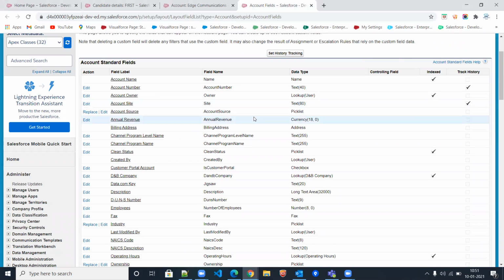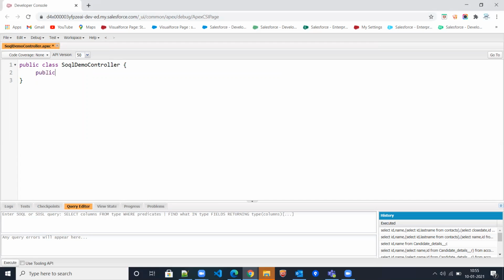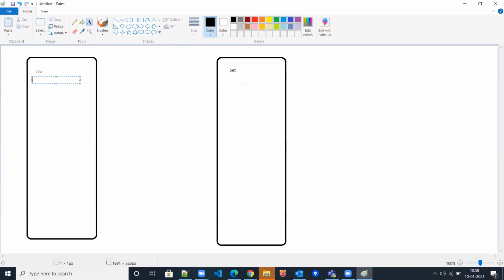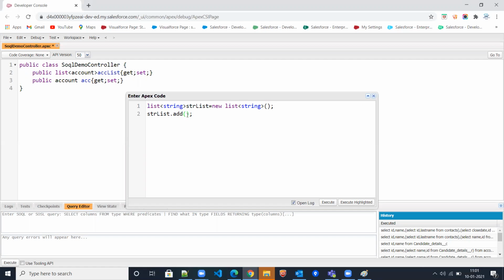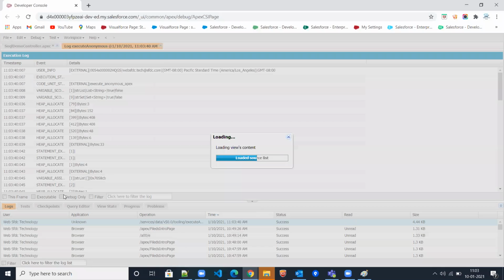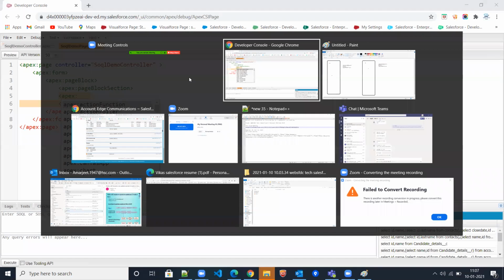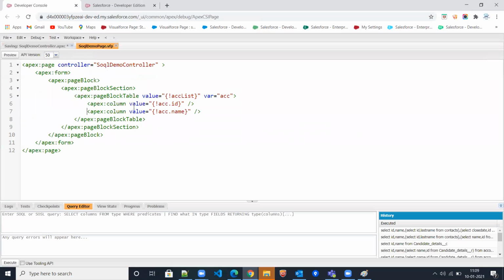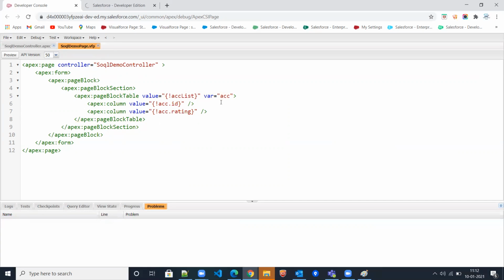Salesforce Soql, List and set (Development session 3)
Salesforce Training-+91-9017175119